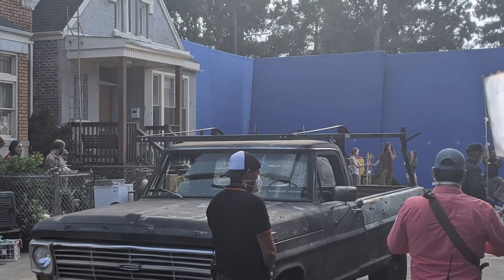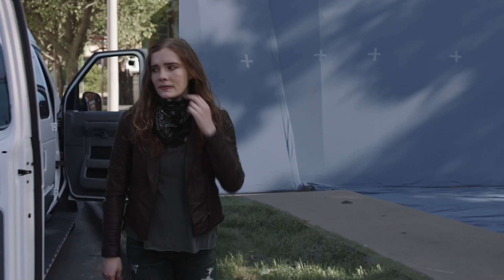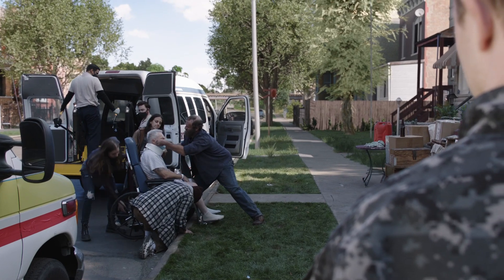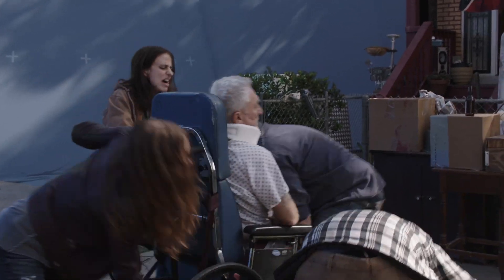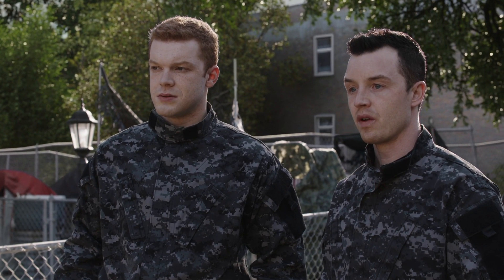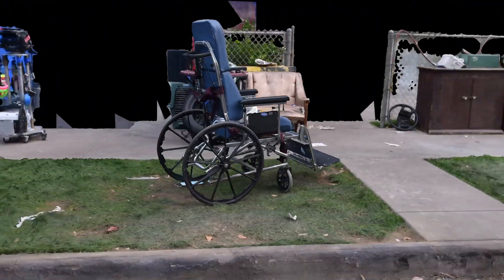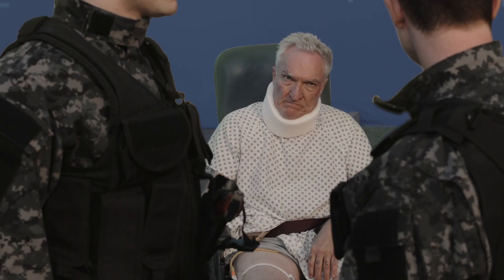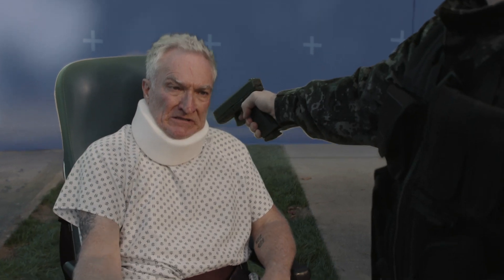VFX BREAKDOWN | SHAMELESS 'S11'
Ghost artists in Burbank provided visual effects for final season of the Showtime hit show.

VFX SUPERVISOR | David O
VFX PRODUCER | David Brown
VFX ENVIRONMENT SCANNING AND  RETOPOLOGY | MYND Workshop (Michael Robison, Dallas Bennett)
MATTE PAINTER | Mayumi Shimokawa
3D TRACKING | Nick Sinnott
CG SUPERVISOR | Rick Ramirez, Tom Connors
CG ARTIST | Sal Rangel
COMP SUPERVISOR | Ryan Smolarek
COMPOSITORS | Kimberly Martinez, Heather Fetter, Erik O’Donnell, Elizabeth Bodnar, Alexis Tarakjian
FX SUPERVISOR | Brandon Young
I/O  / EDITORIAL: Miguel Rustia, Eduardo Cisneros